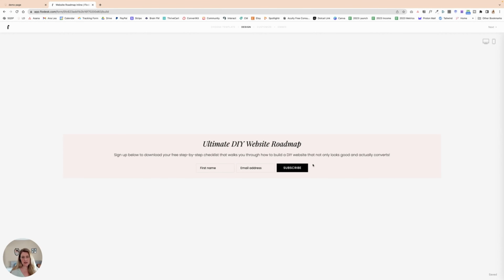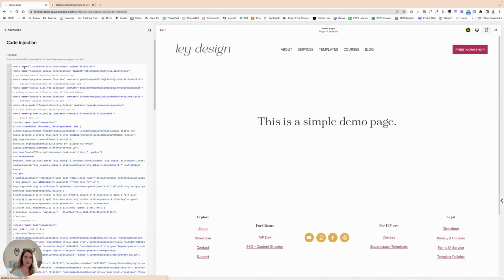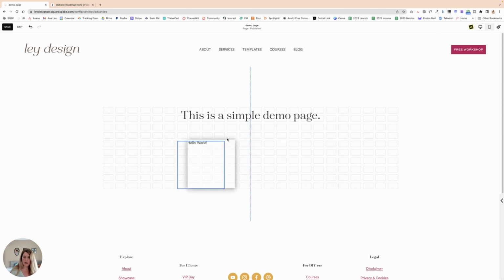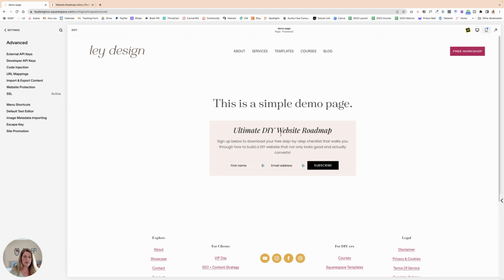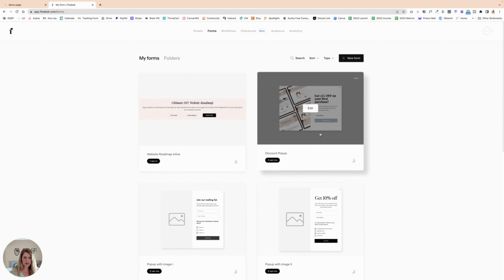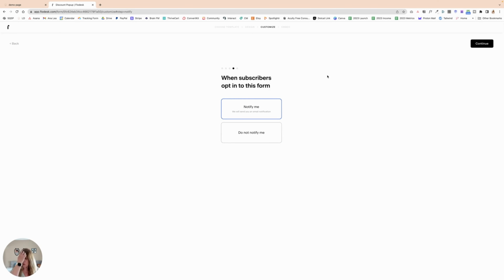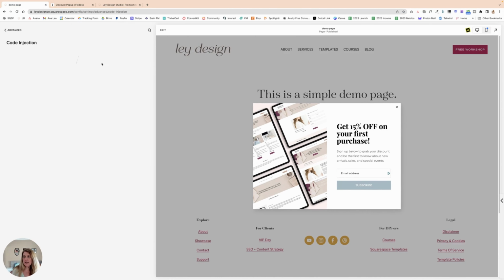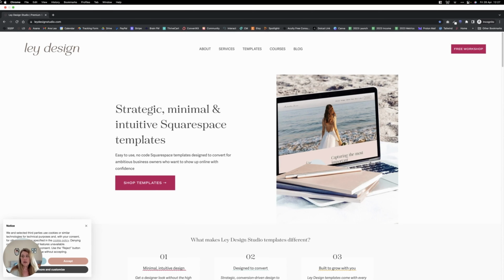How to Integrate Flodesk with Squarespace Tutorial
Learn how to create lead magnet with my Lead Magnet Workbook